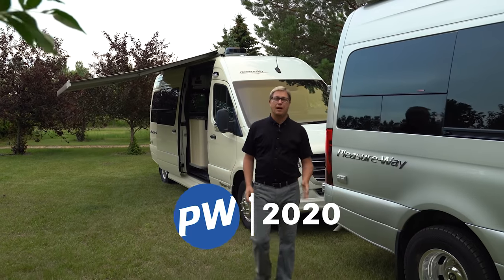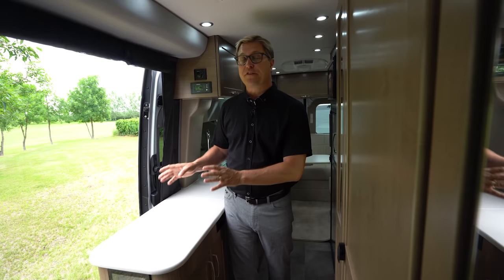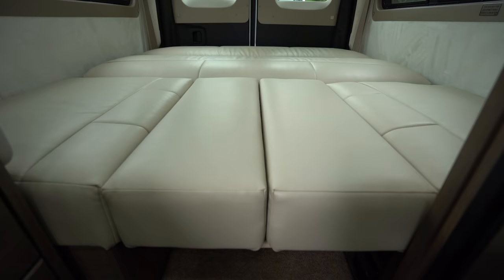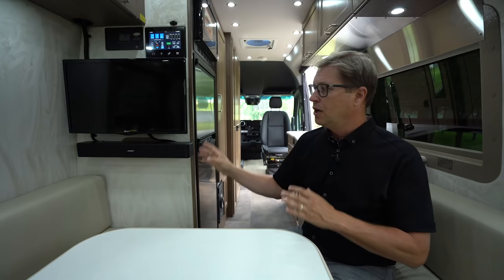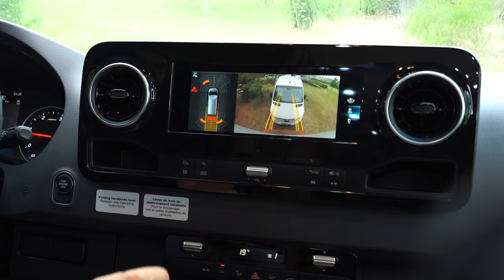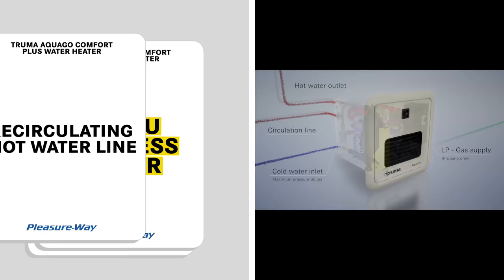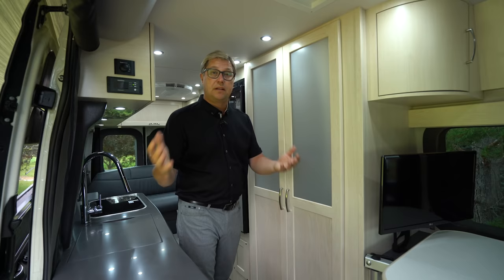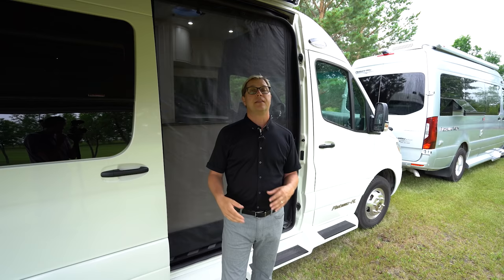2020 Pleasure-Way Plateau FL | TS Tour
Enjoy a guided tour of our Plateau FL & TS models!

In this video we highlight the key differences and benefits of each Plateau floorplan.

Both models feature our impressive list of standard features including: 2 x 100Ah lithium coach batteries, 2,000 watt inverter, seven-inch touchscreen control panels, Truma AquaGo instant water heater, 2.5 KW Onan generator w/ resonator, Ultraleather fabric, Corian countertops, and LED interior lighting.